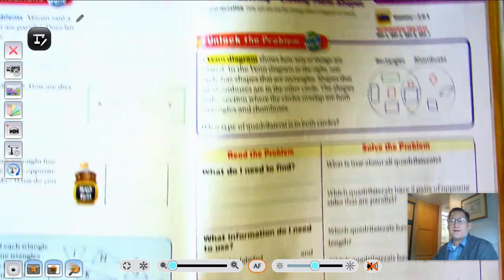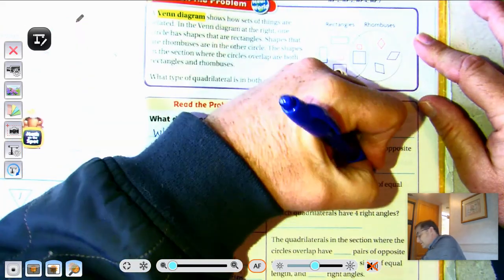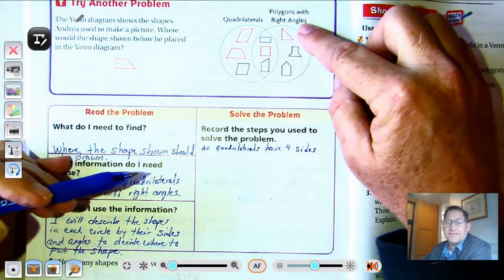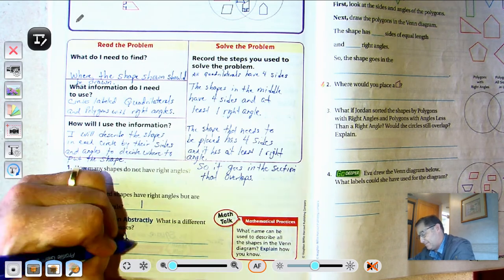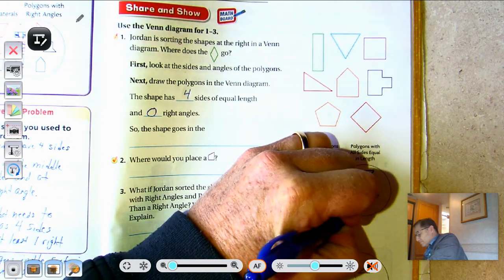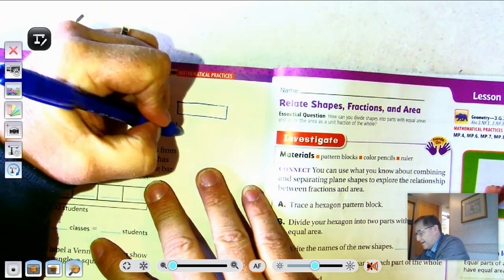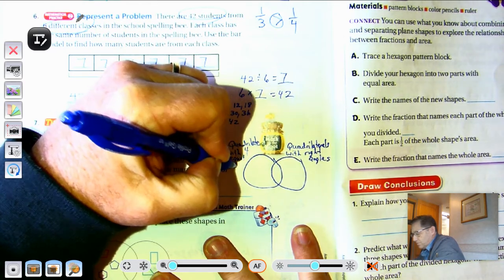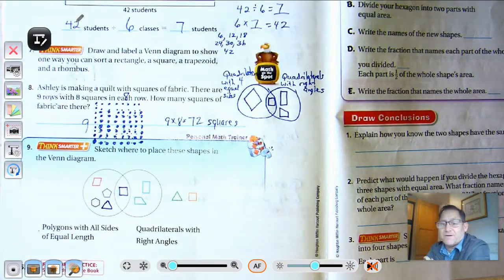3rd grade GO Math: Lesson 12.8 Problem Solving-Classify Plane Shapes pages 535-538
This video covers Lesson 12.8 Problem Solving-Classify Plane Shapes on pages 535-538 of the 3rd grade GO Math textbook.